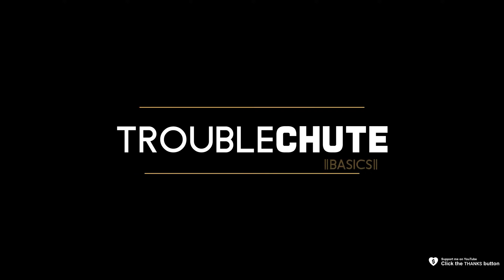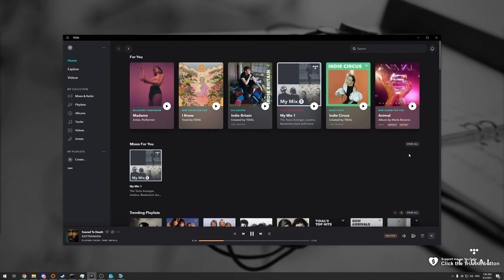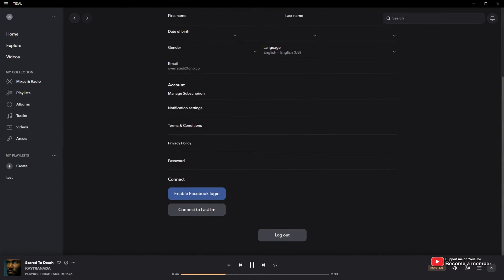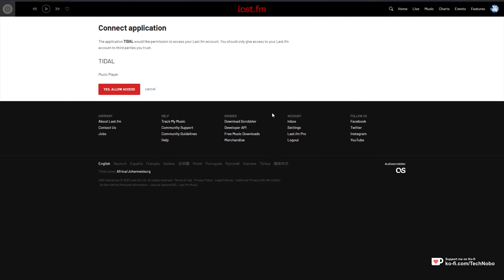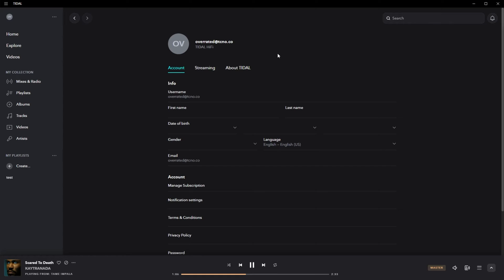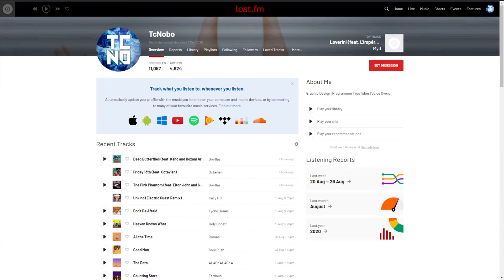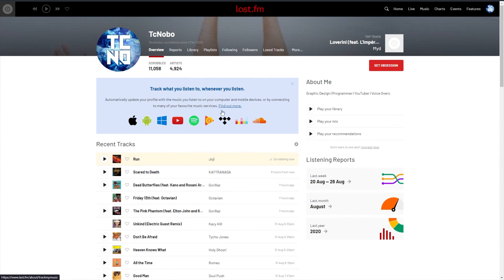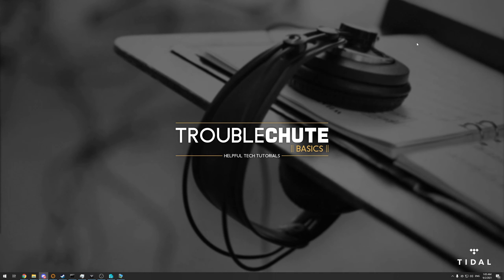Link Last.fm and Tidal | Complete Guide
Want to track your listening habits on Last.fm with Tidal? Well, this video shows you all you need to know about linking them. By the end you can listen to music on Tidal, and have it automatically show up on your Last.fm account, with ease.

Timestamps:
0:00 - Explanation
0:10 - Link Tidal and Last.fm
0:45 - Testing Tidal and Last.fm link